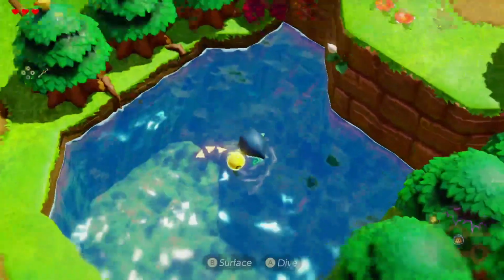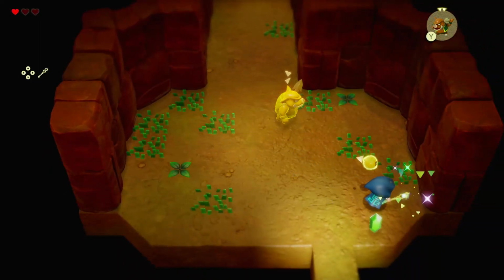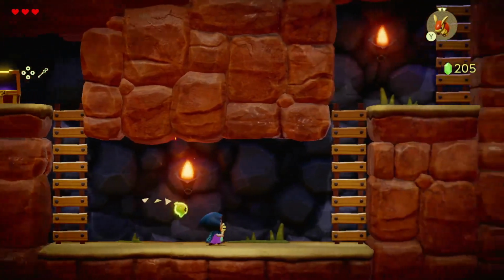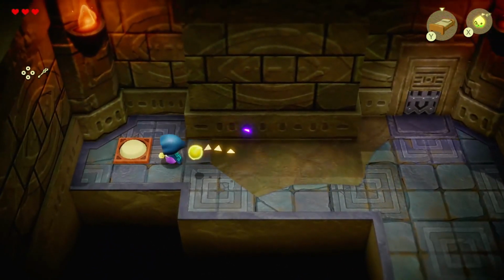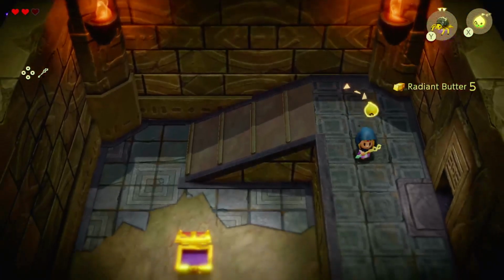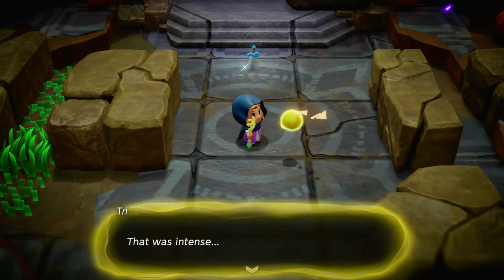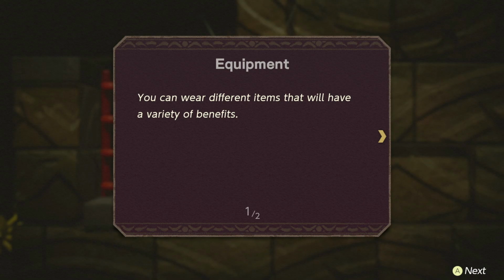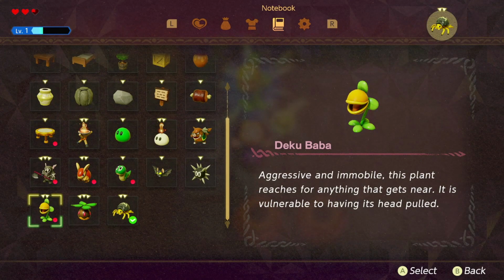The Legend of Zelda Echoes of Wisdom part 2 Link?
After Princess Zelda was captured by Ganon, the swordsman Link stormed in to rescue her. After a fierce battle, Link appeared to defeat the villain, but was suddenly dragged down into a mysterious rift in the ground and disappeared.

These strange rifts began to appear all over Hyrule, swallowing up others, including the King and his advisors.

Left alone, it’s now up to Princess Zelda to save her kingdom in a brand-new adventure in the Legend of Zelda series!